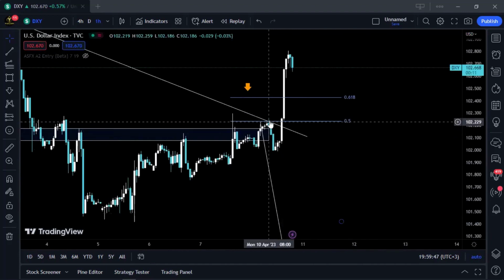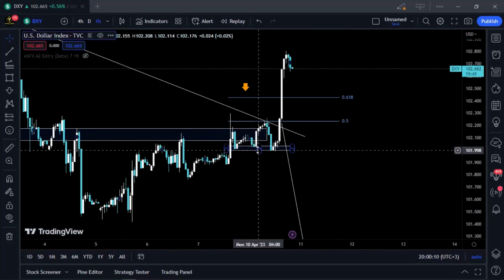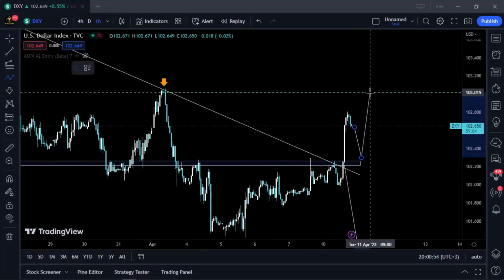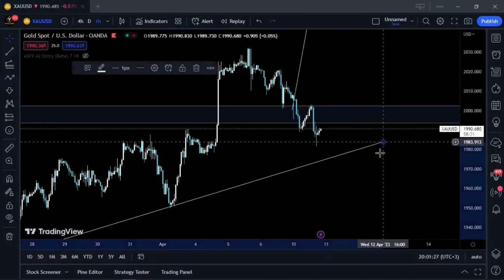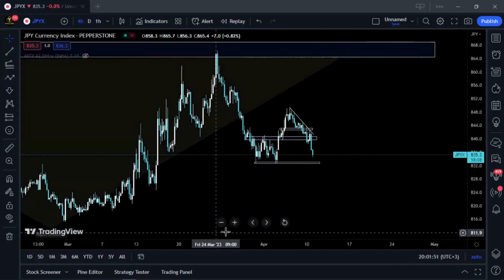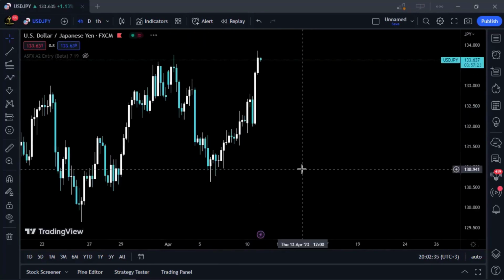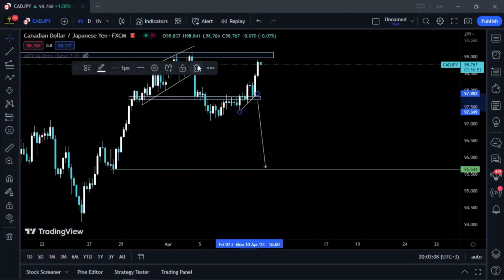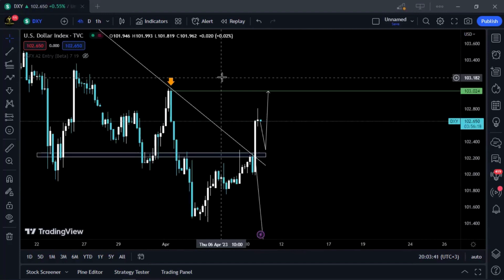HOW THE FOREX MARKETS OPENED WITH A CRAZY REVERSAL MOMENTUM TREND & WHAT TO DO!!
In this exciting video, we'll dive into the thrilling world of forex trading and explore the incredible momentum shifts that can occur when the markets open. You'll witness the wild ride of a crazy reversal and discover the best strategies to capitalize on these thrilling moments.

Join us as we delve into the exciting world of forex trading, examining the causes of sudden market reversals and the best methods to stay ahead of the game. Our expert analysis and proven techniques will help you navigate the ups and downs of the market and emerge a savvy and successful trader